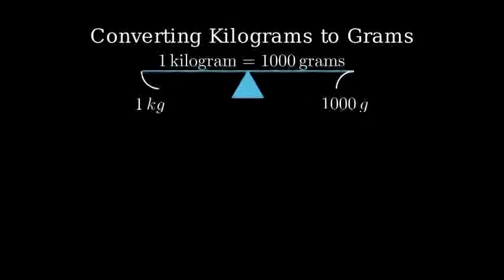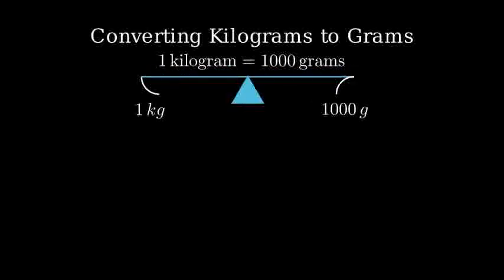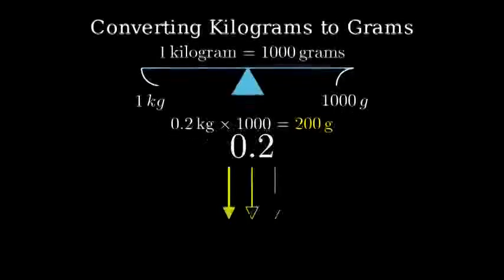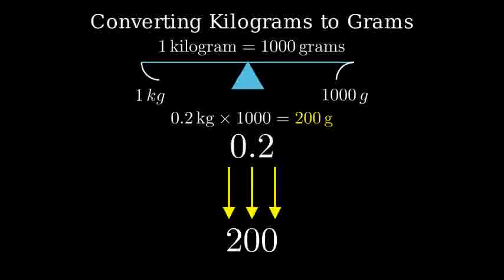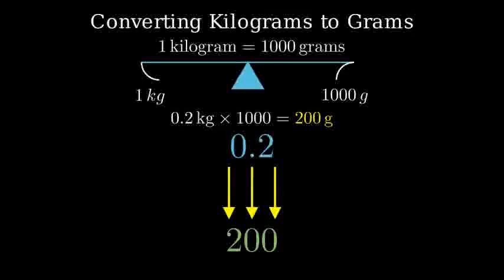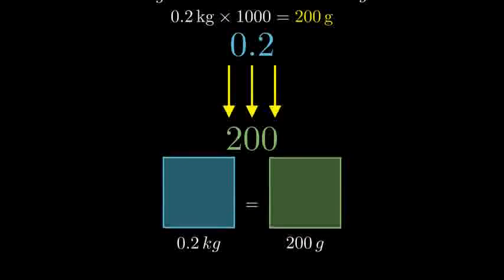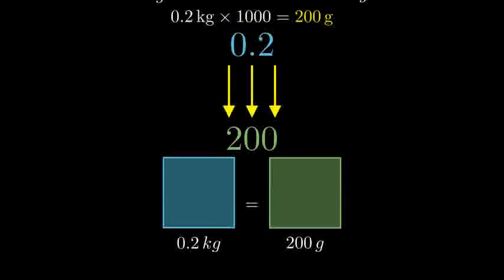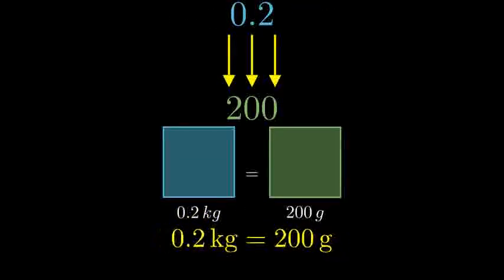How to Convert 0.2 Kilograms to Grams (0.2kg to g)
To convert Kilograms (kg) to Grams (g), use the following formula:
Grams = Kilograms × 1000

For example:
To convert 0.2 kg to grams:
0.2 kg × 1000 = 200 g